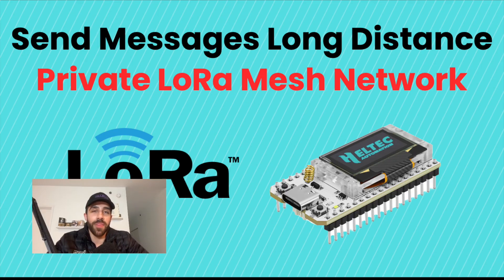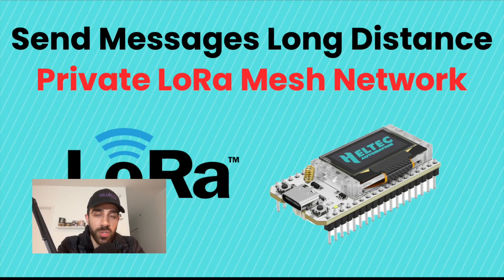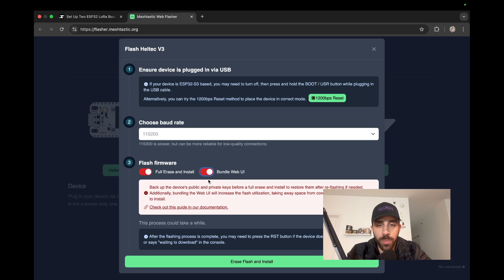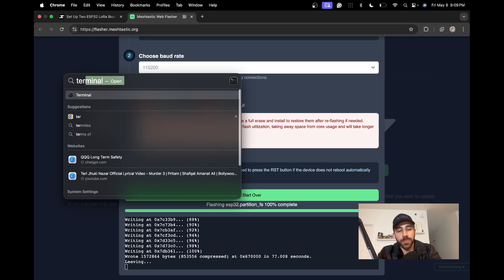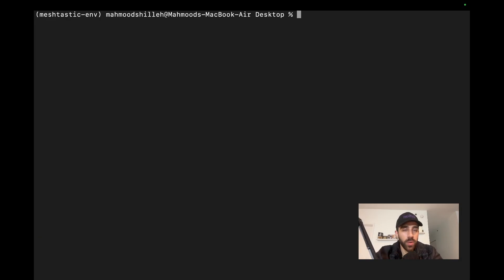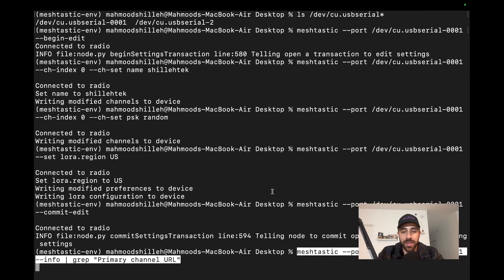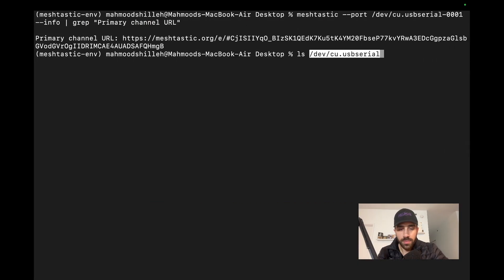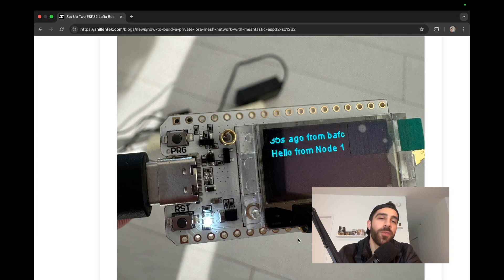Build a Private LoRa Mesh Network with ESP32 | Offline Messaging with Meshtastic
In this video, we’re building a private, offline messaging network using two ESP32 boards and LoRa® radios with the Meshtastic firmware. This setup lets you send encrypted messages over long distances—no Wi-Fi, no cell service needed. Perfect for hiking, emergencies, or off-grid communication. I’ll walk you through the full setup in a short amount of time.